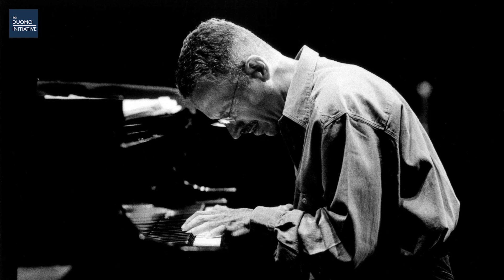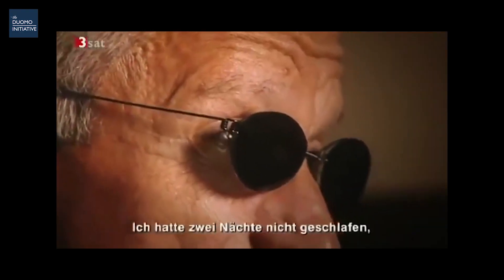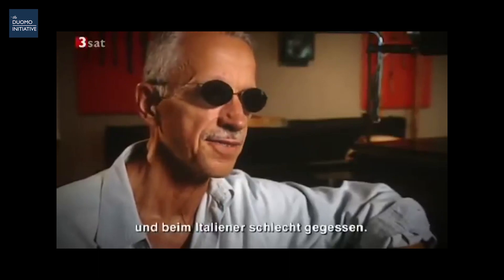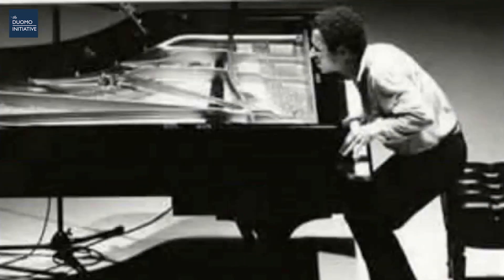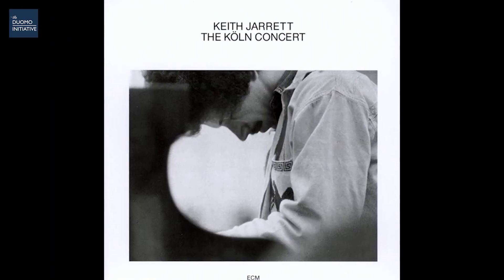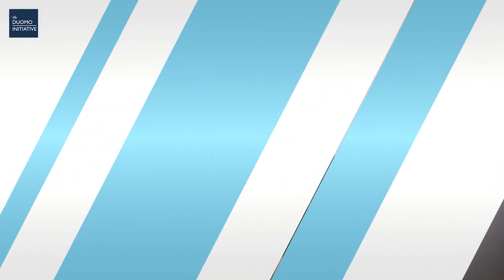THE NEXT PHASE IN YOUR TRADING? (Less Rigid - More Fluid in the Market)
In this video we discuss how you can learn to be more fluid and less rigid in the market once you fully understand the basic principles of the method you're using to trade.

TRADING DEVELOPMENT
When new traders finally master the use of the tools and concepts they have been learning and accept that they need to stick to a trading system, they often go through a phase where they tend to be too rigid with their entry requirements and struggle to find suitable opportunities. In this video we discuss how you can learn to be more fluid and less rigid in the market once you fully understand the basic principles of the method you're using to trade.

Presented by Nicholas Puri